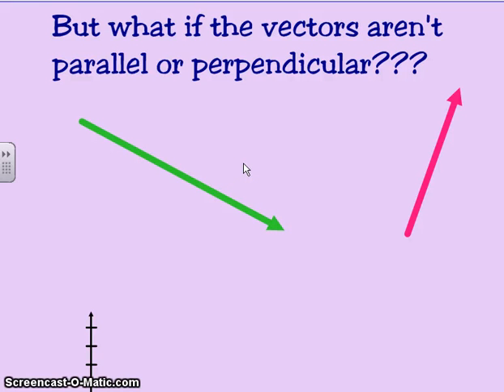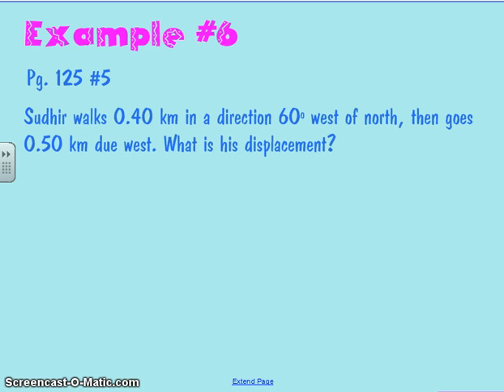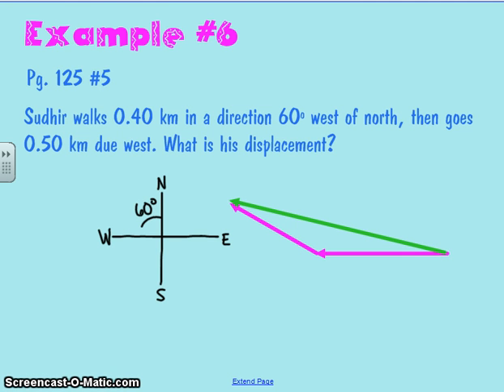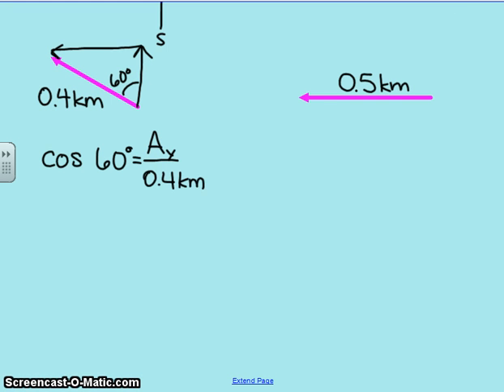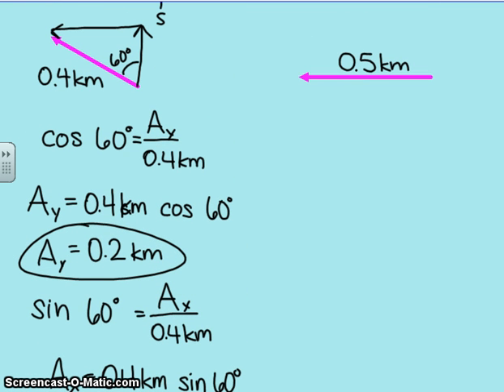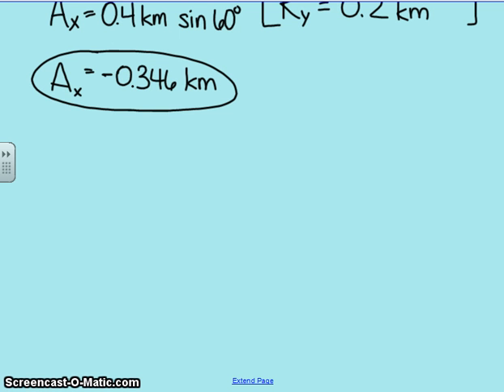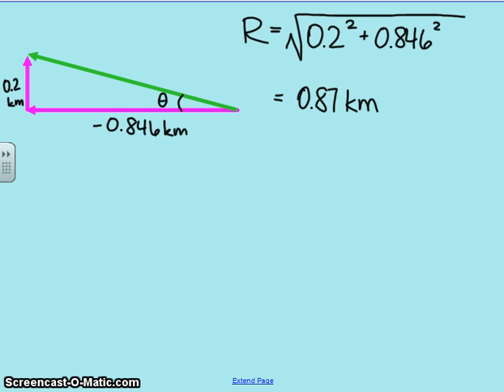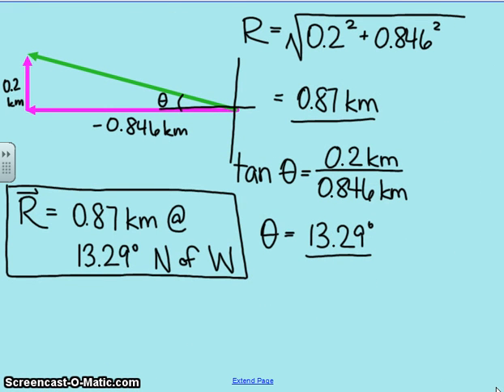CP Physics - Adding Vectors